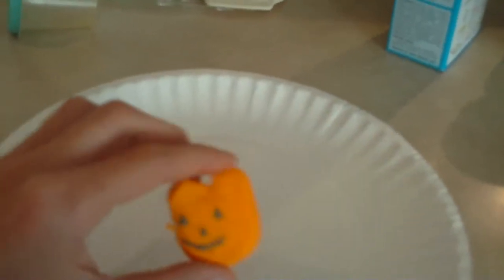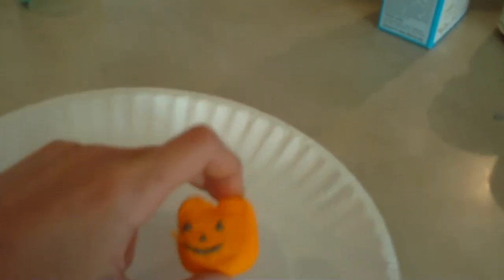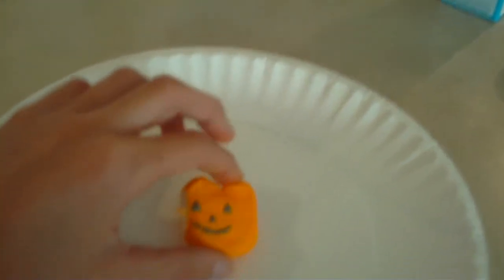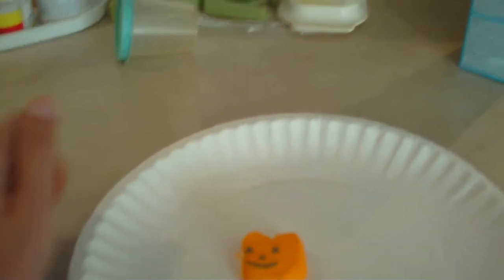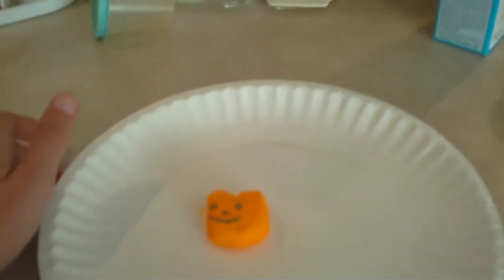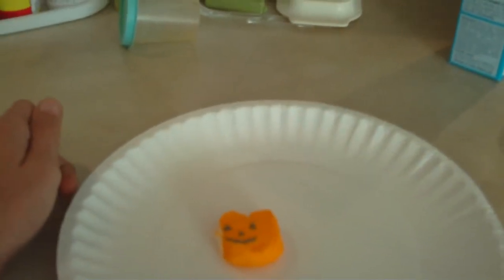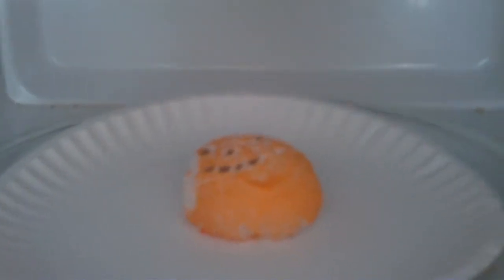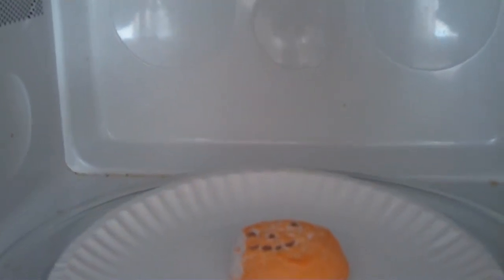Peep in Microwave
instructions: get any peep, put on plate, putin microwave on high for 30 seconds, and have fun!